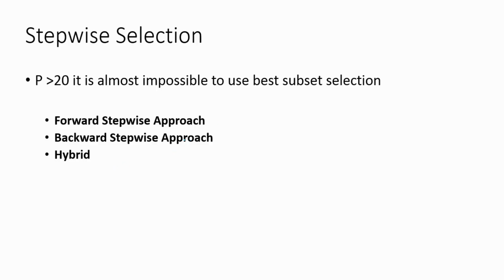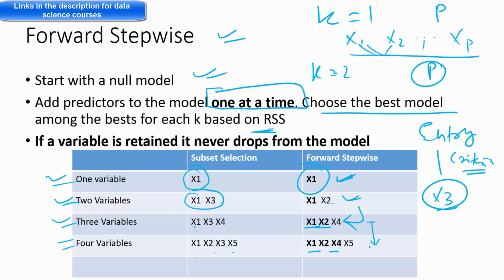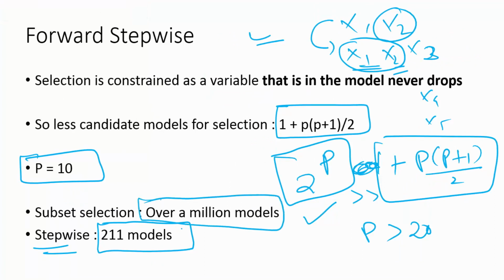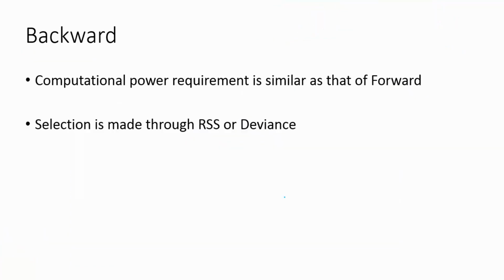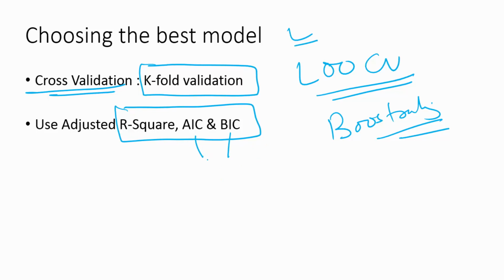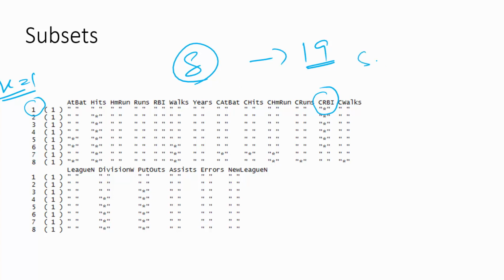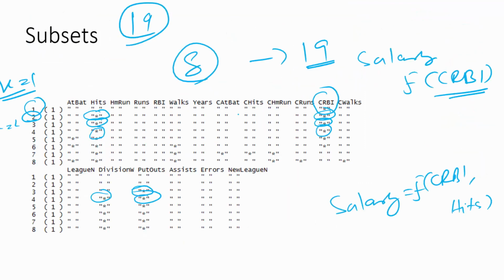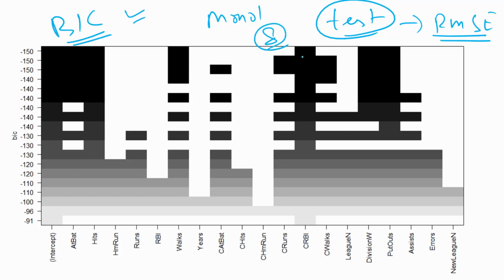Stepwise Feature Selection | Variable Selection | Machine Learning | Data Science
Feature selection is an important step in the Machine Learning model building. It helps selecting the best set of variables or features for the model. In this video you will learn about the Stepwise feature selection.